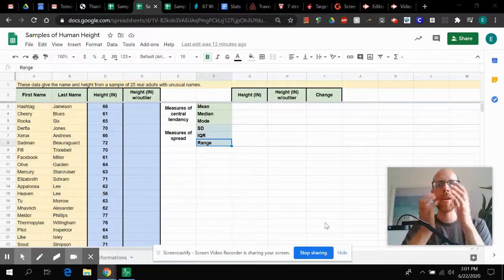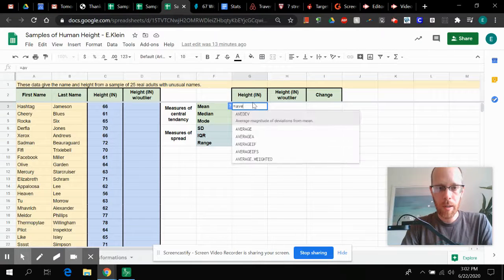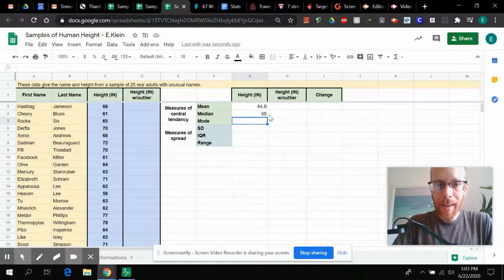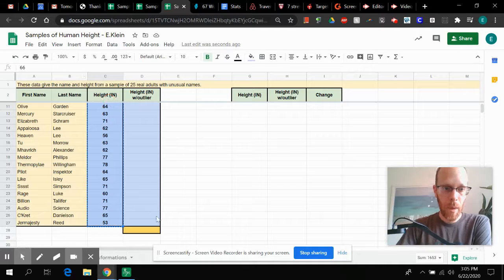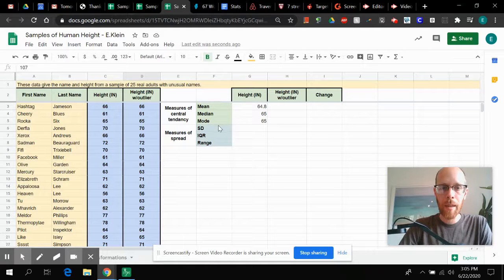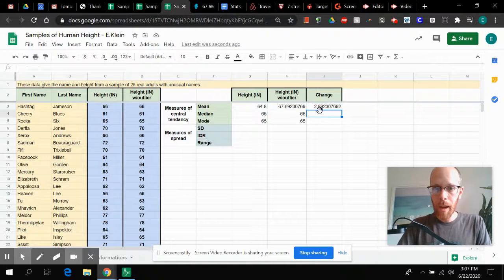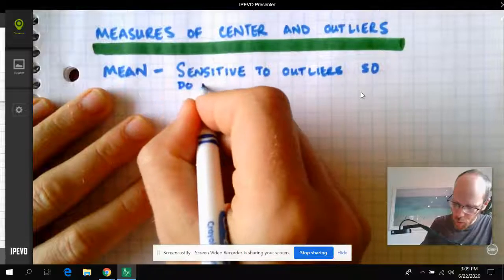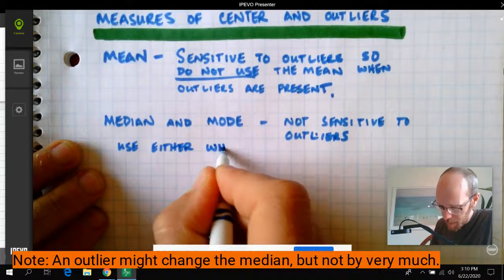Measures of center in Google Sheets